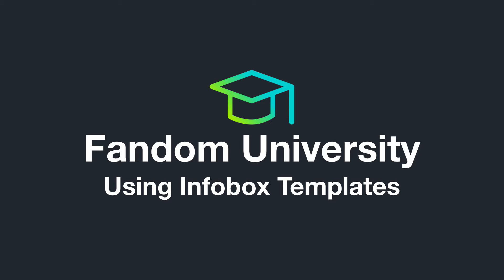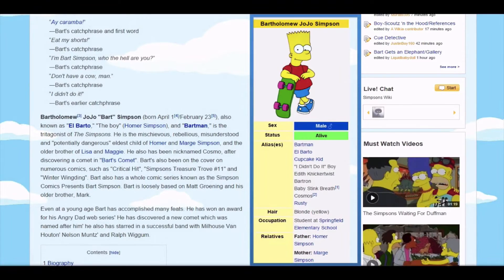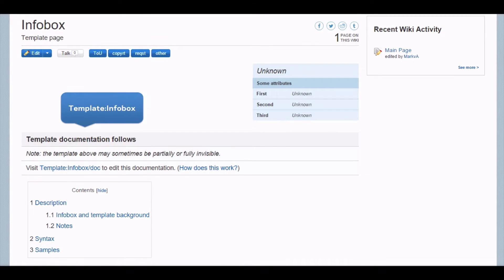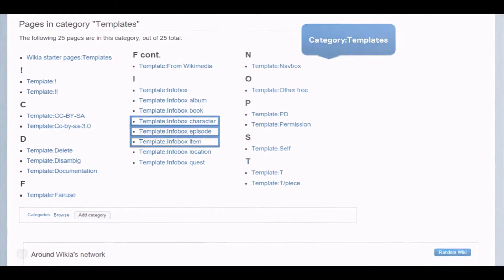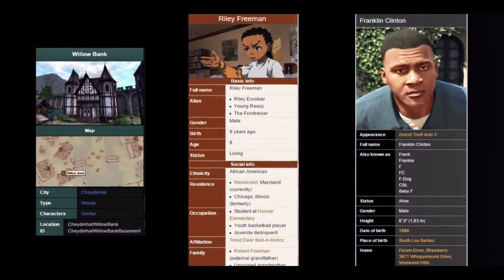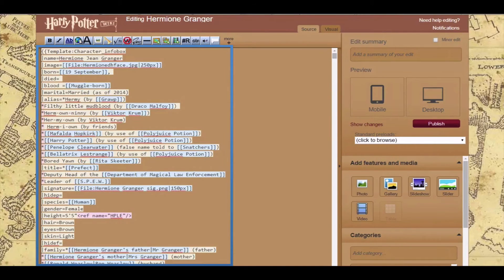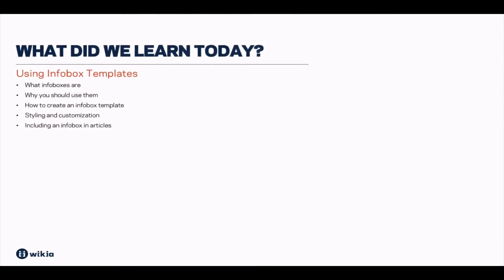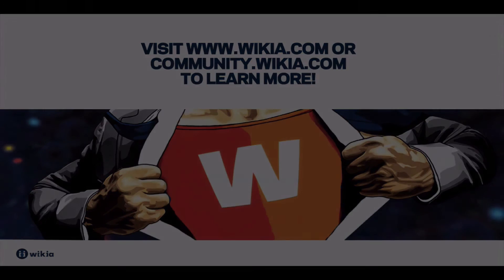Fandom University - Using Infobox Templates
Learn how to use infobox templates in this Fandom University.